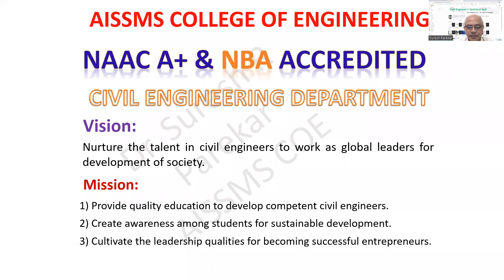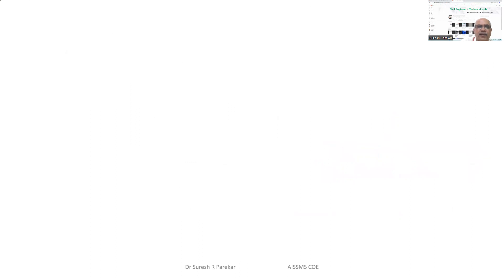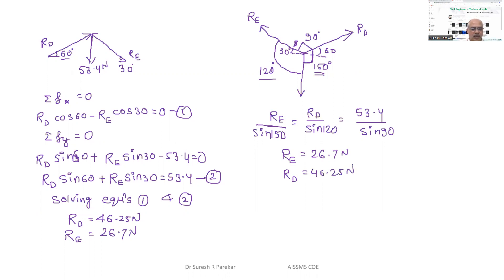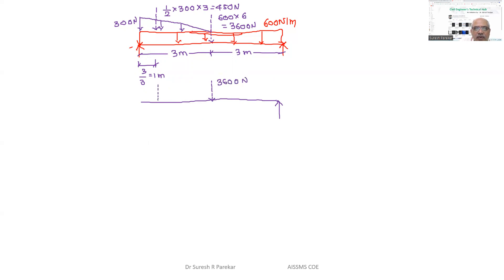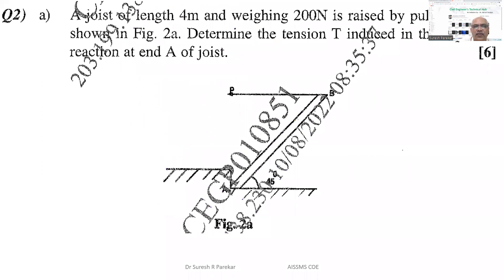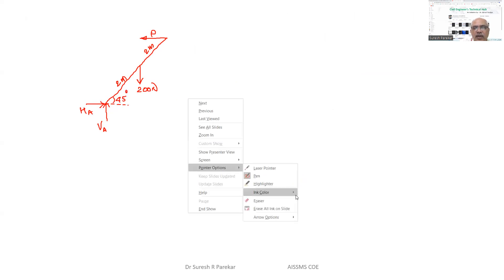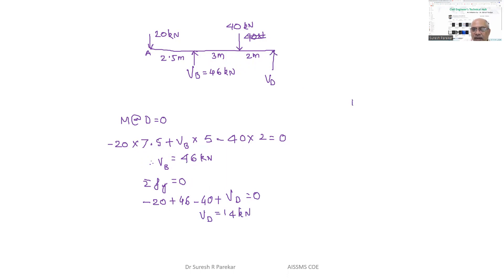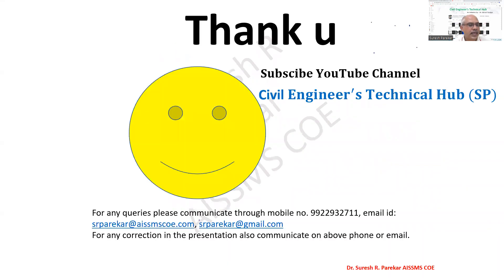Unit 3 (SPPU) : Problem on Equilibrium: QP 2022